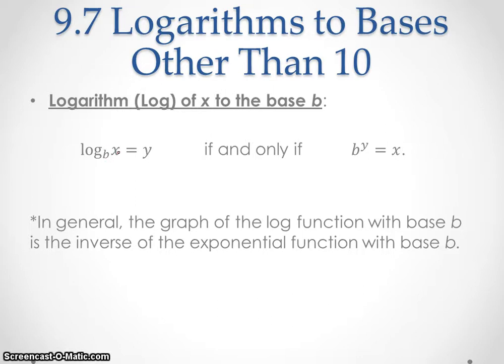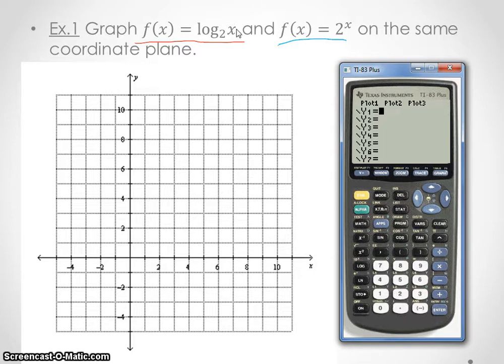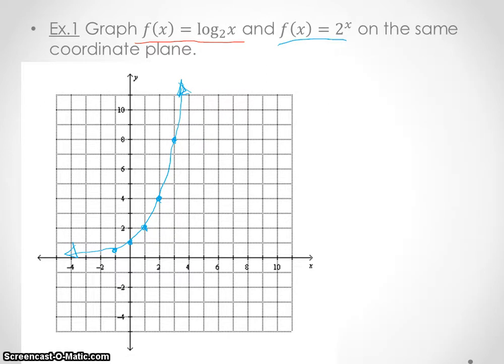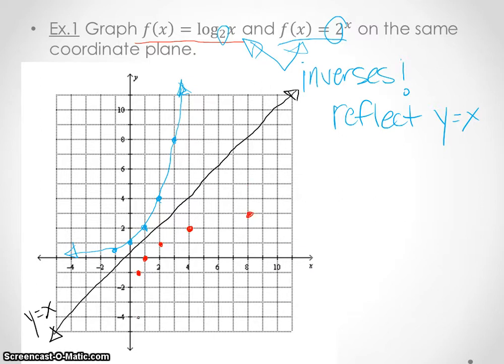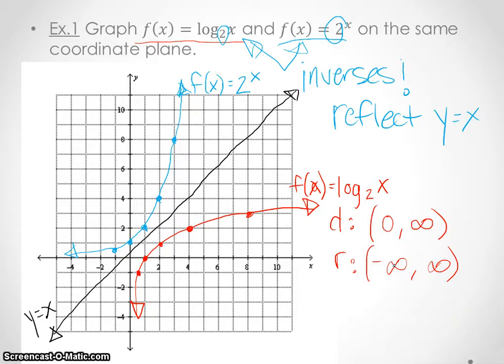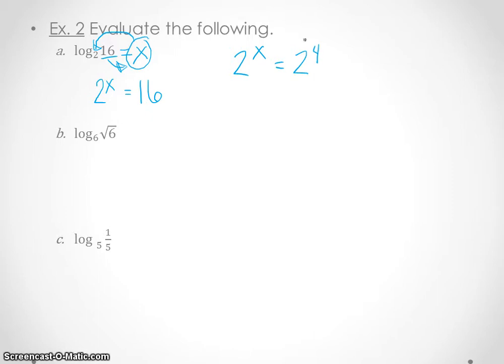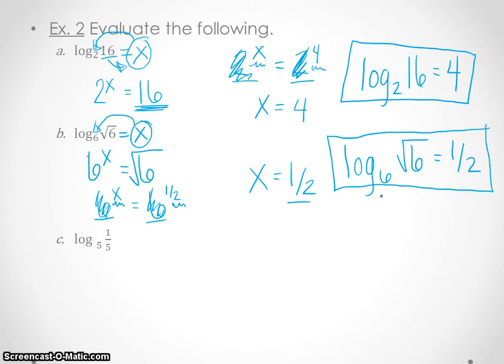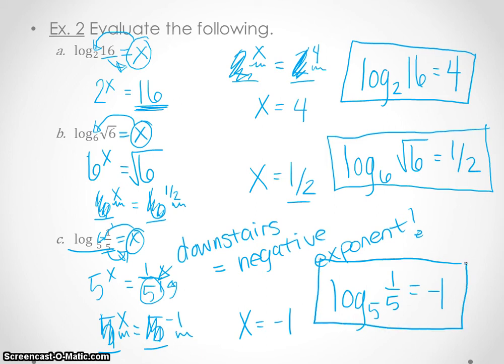9.7 Logarithms to Bases Other Than 10 (Video #1)